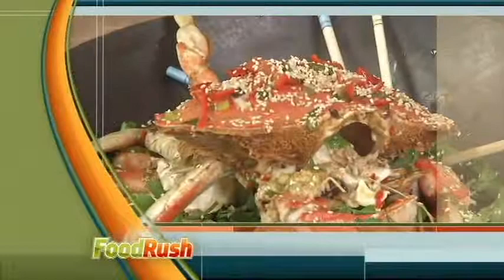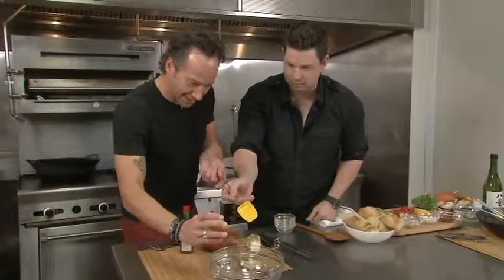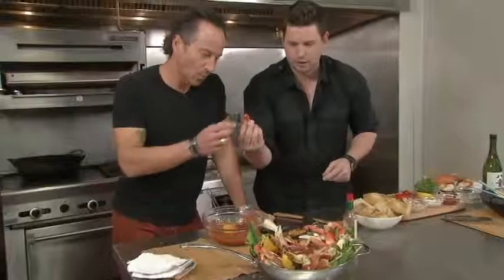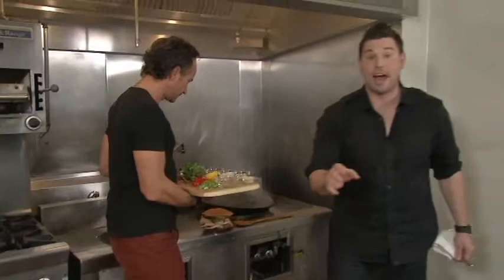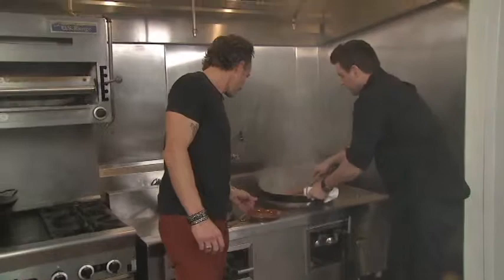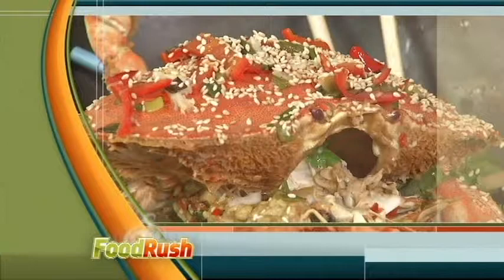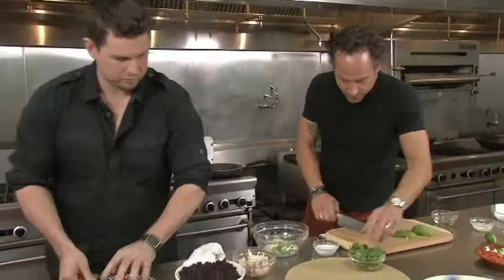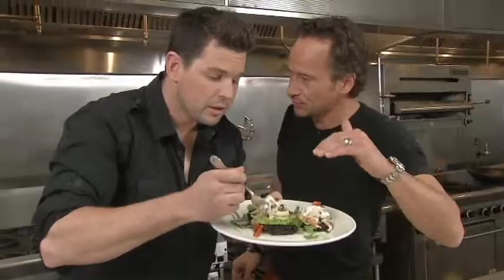Food Rush- Cooking Crab with Jeffrey Saad: Part 3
Part  3 of 3. From the Live Well Network's Food Rush. Cooking Channel host and restaurateur Jeffrey Saad joins host Ryan Scott on a crab fishing boat on San Francisco Bay where they get a great view and learn how the pros deep fish for real live crabs. Now, Ryan showing Jeffrey how to make Wok Stir Fry Crab and then Jeffrey shows Ryan how to make Crab served with Black Rice.